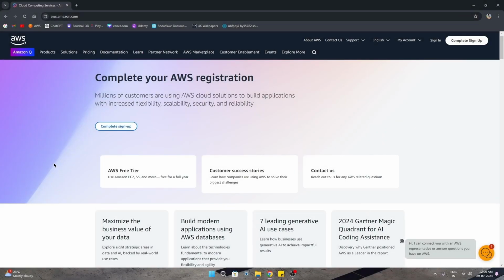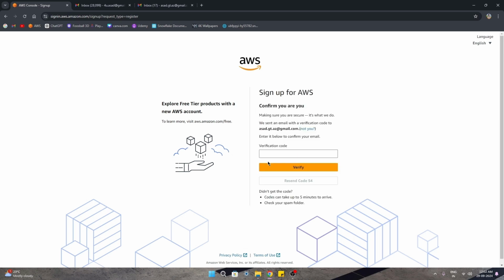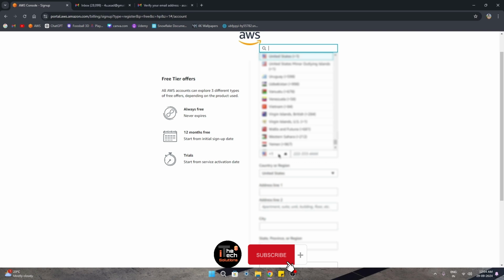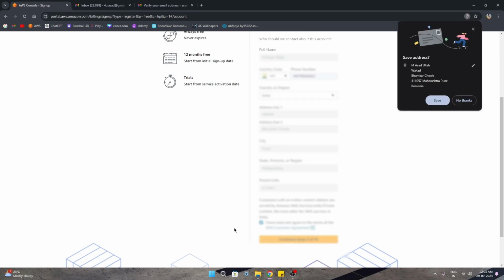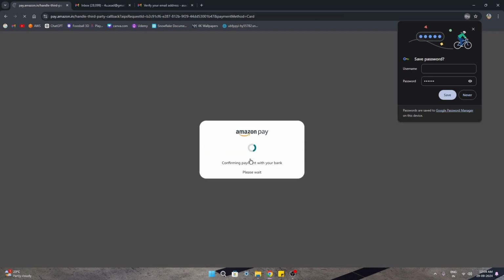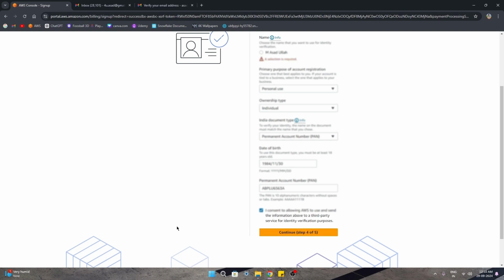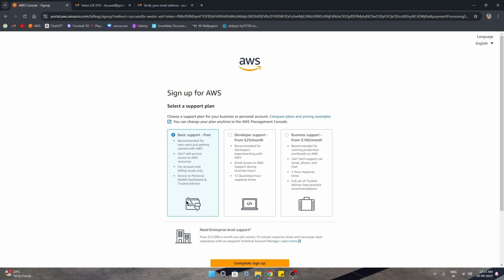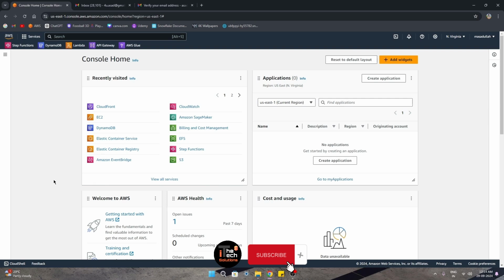AWS Tutorial - Create Free Tier Account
In this video we'll learn how to setup AWS Free Tier Account and how we can create an AWS account to do hands on practice